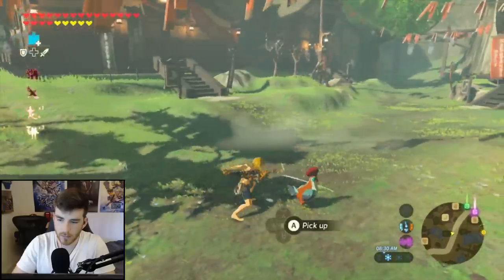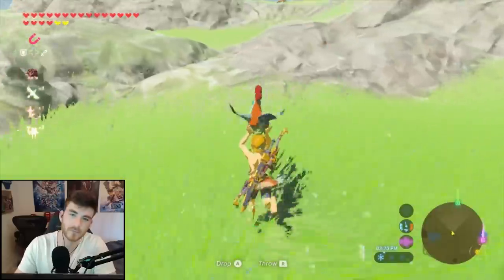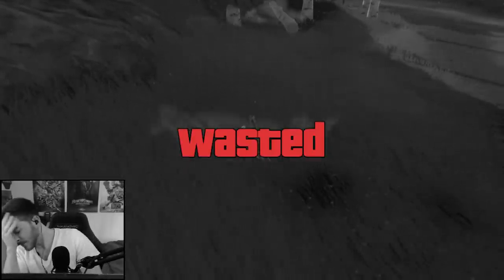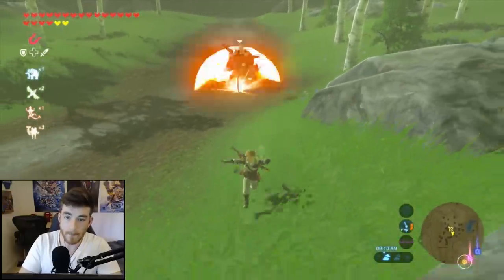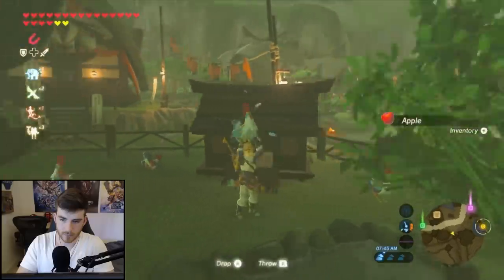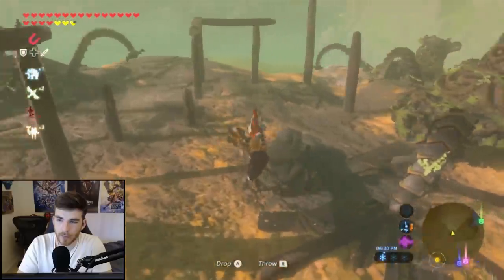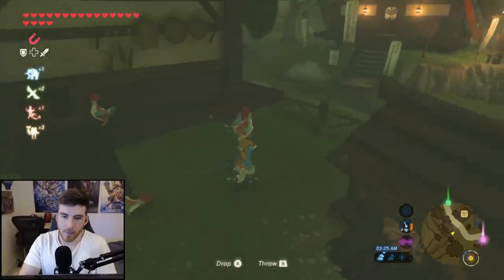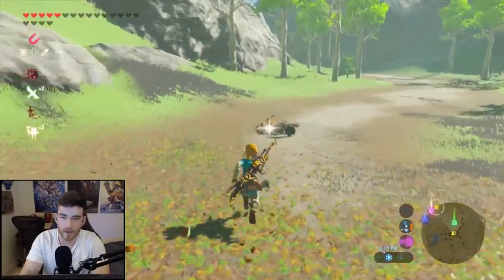Can you kill a Lynel with Chickens? (Zelda Breath of the Wild)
A full guide on how to kill a Lynel using a chicken in Zelda Breath of the Wild. You'll probably learn a lot more about chickens than you'd like to